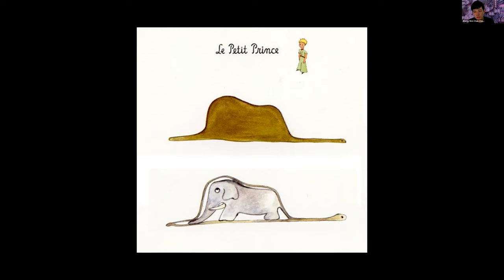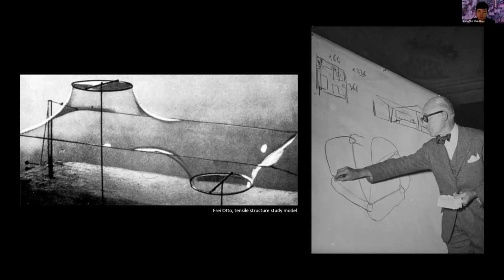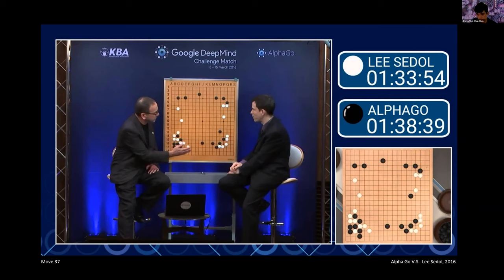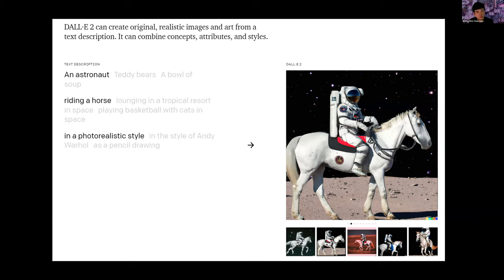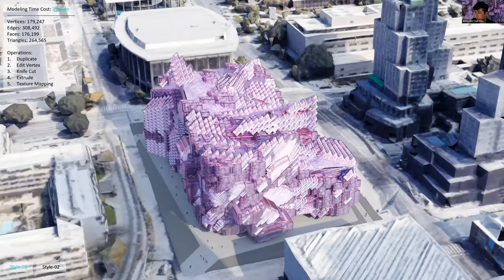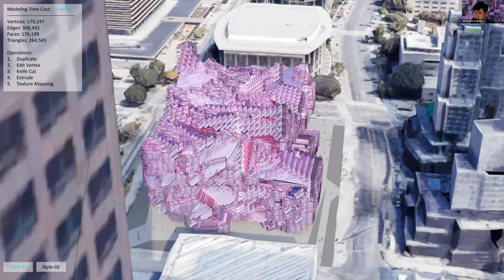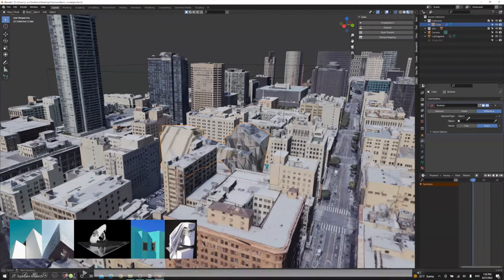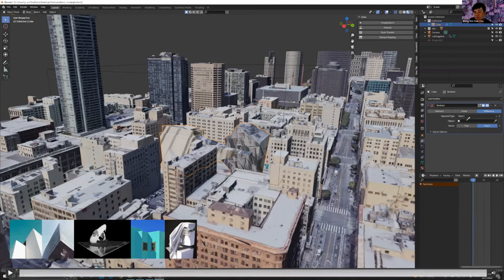Global Practices: The Art of Sampling